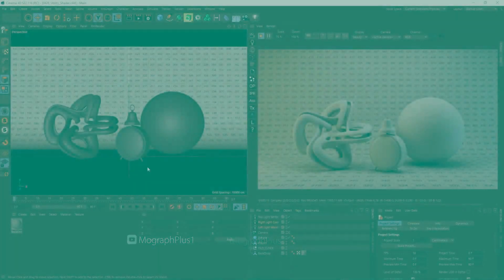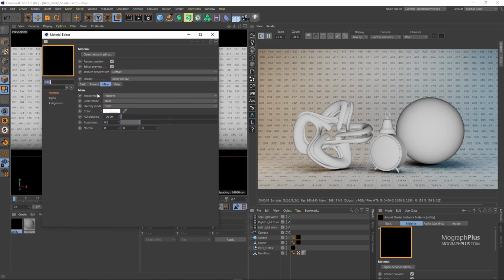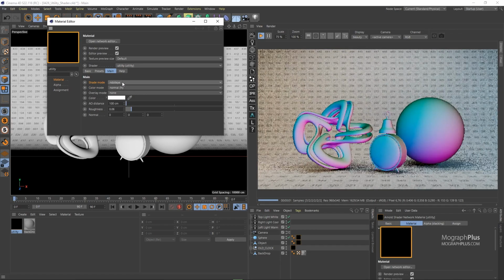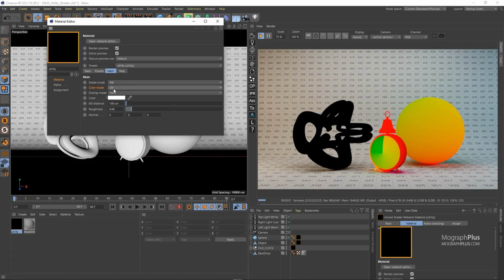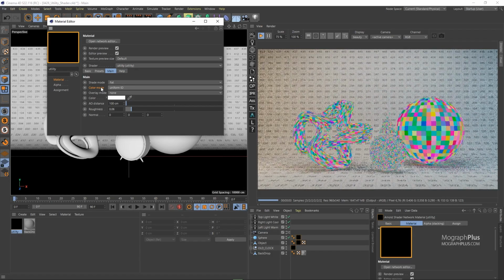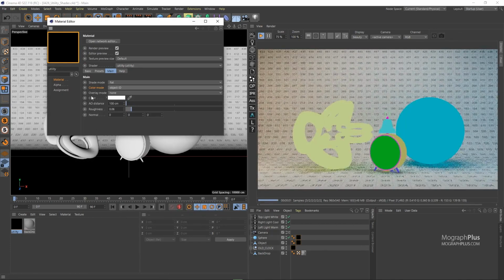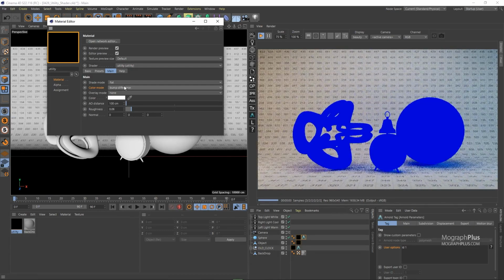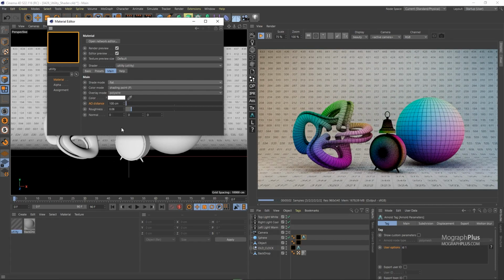51 Utility Shader